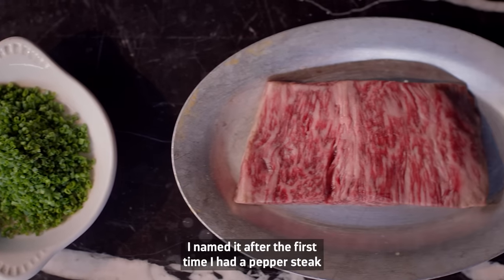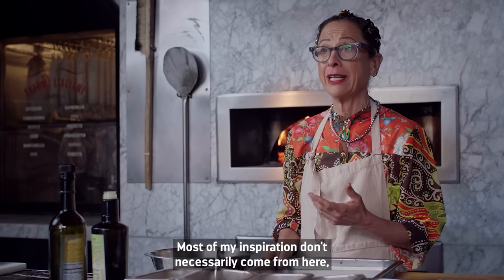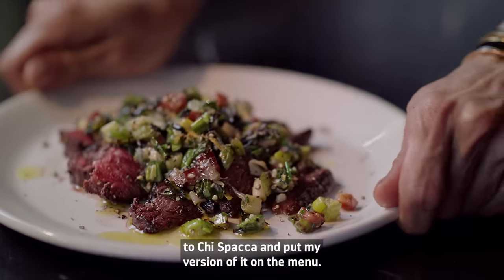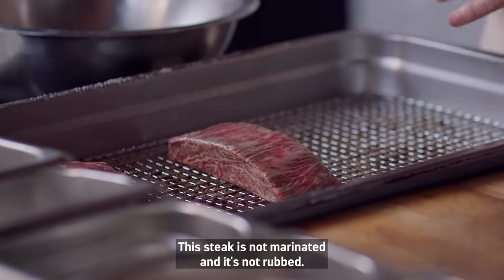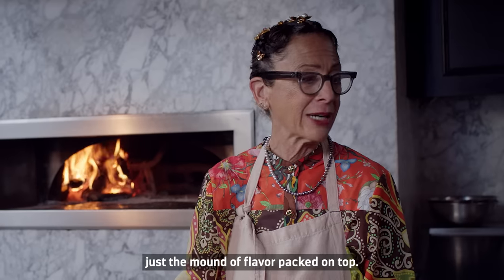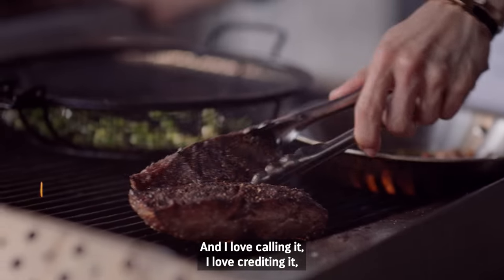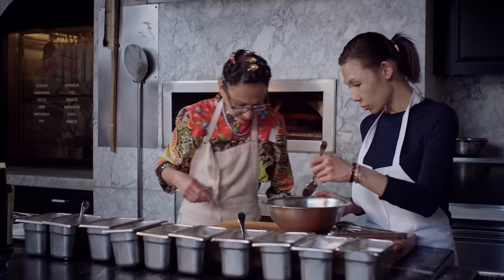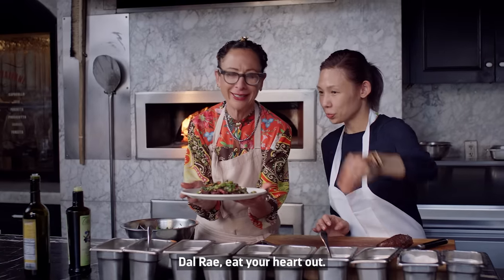Nancy Silverton’s Pepper Steak “Dal Rae”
Pepper steak is a classic, especially with New York strip, but Nancy Silverton’s version gives it a little reworking.

“This dish is my version of the Pepper Steak from Dal Rae, an iconic southern Californian restaurant,” says Nancy. The steak is pepper-crusted, deeply caramelised then loaded with a bacon and burnt onion topping. “It’s a flavour combination that lasted me throughout the years, until I opened Chi Spacca and I was able to recreate my version,” she says.

Head to our site for the recipe and to learn more about our Australian Wagyu

Westholme Wagyu could only come from the vast rangelands of northern Australia. We craft contemporary Australian Wagyu for professional kitchens. Chefs love the fine, even marbling that creates deep, rounded flavours and delicate mouthfeel: the Westholme signature.